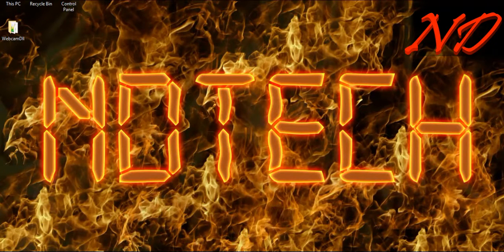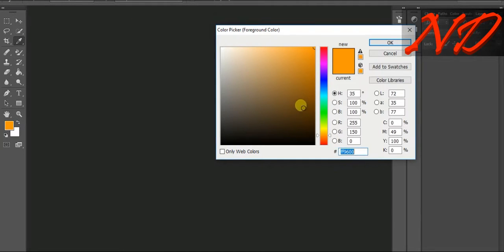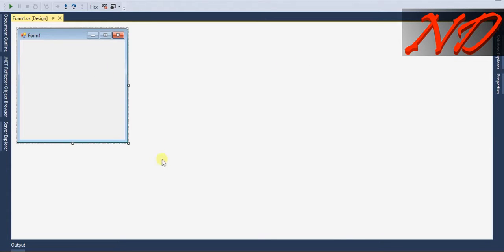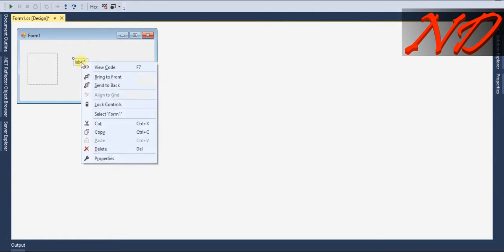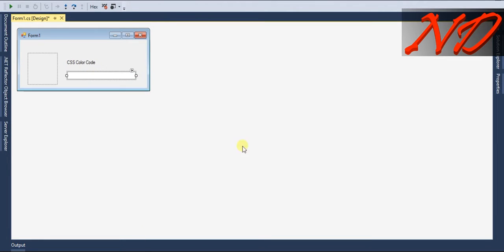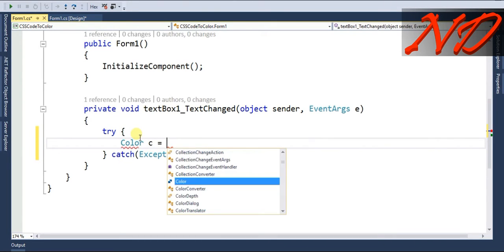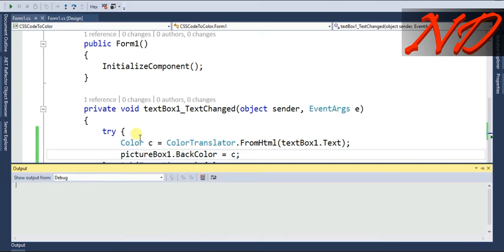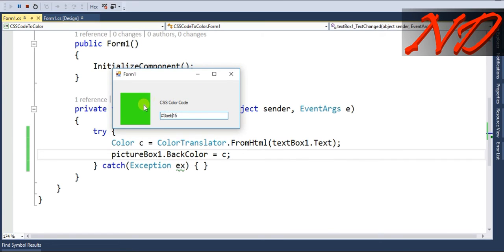C# Winform CSS Color Code to Color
In this tutorial we will learn how to get the color from Css code.

If You have any query with this or other than this